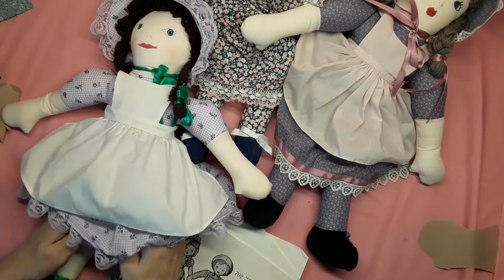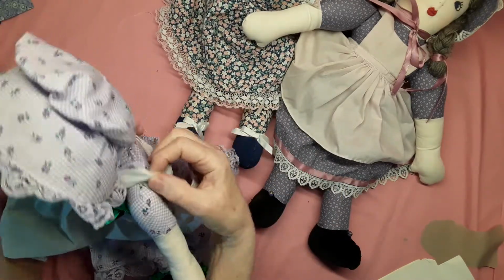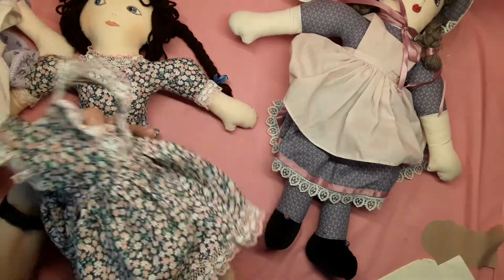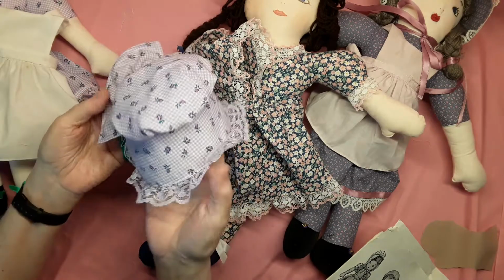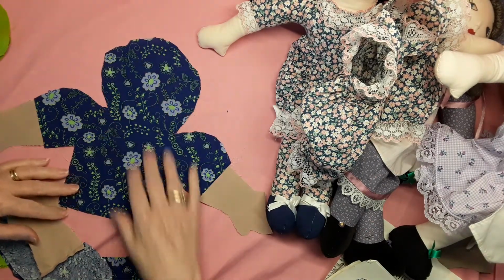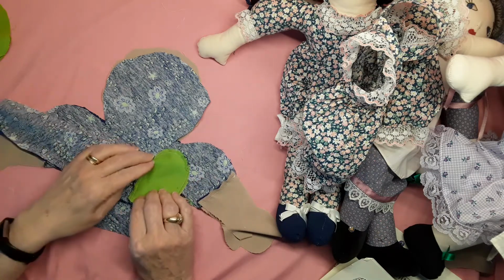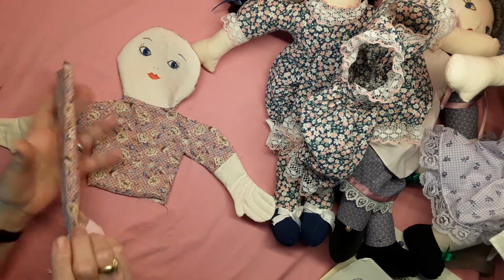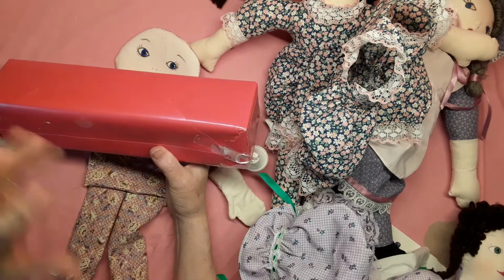McCall's rag doll pattern from 1944 on you tube (89) sewing in the doll corner (not for children)